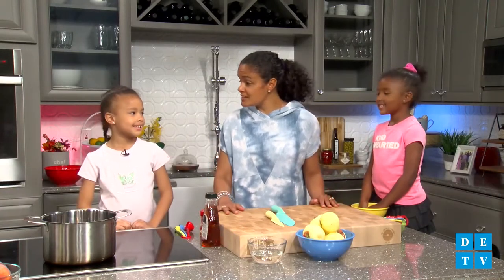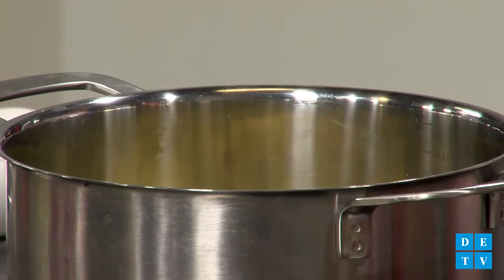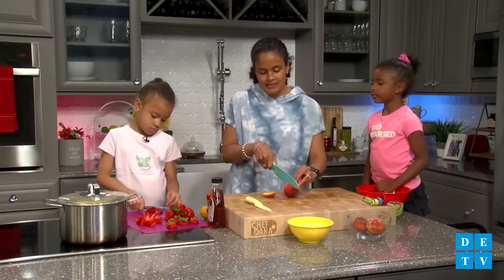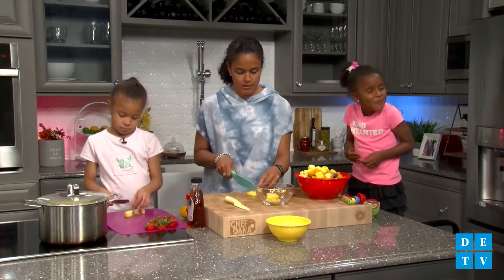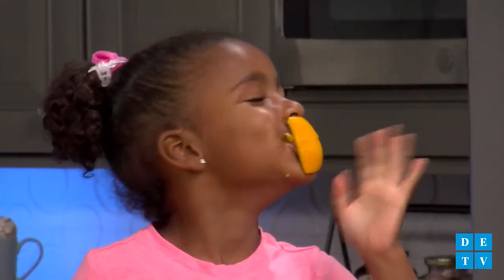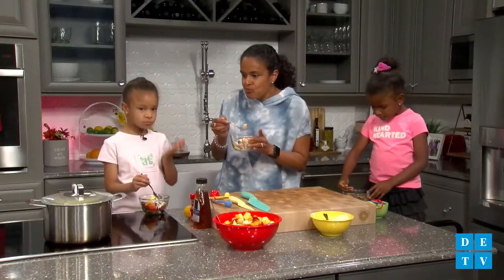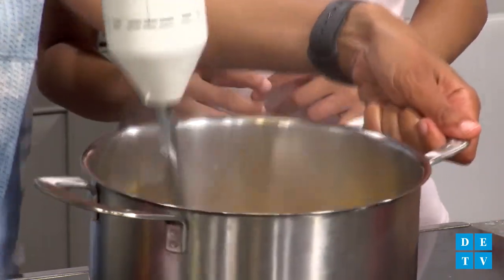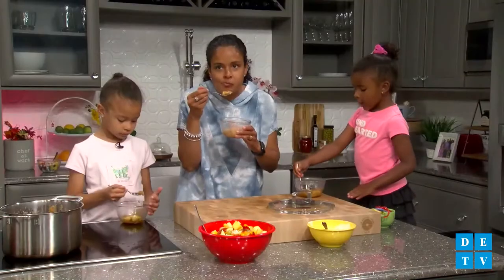DETV presents Health & Self with Ashley Thayer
Today on Health & Self with Ashley Thayer, her two youngest daughters, Veronica and Zoey will be joining the show. They will be making Fruit Salad with a Yogurt Drizzle and Homemade AppleSauce🍎🍊🍇🍍🍓 This can be an easy to make and healthy side to your Thanksgiving meal. Can you count how many times the girls were caught taste testing?😂

Watch LIVE now on Facebook, YouTube and Comcast Channel 28.